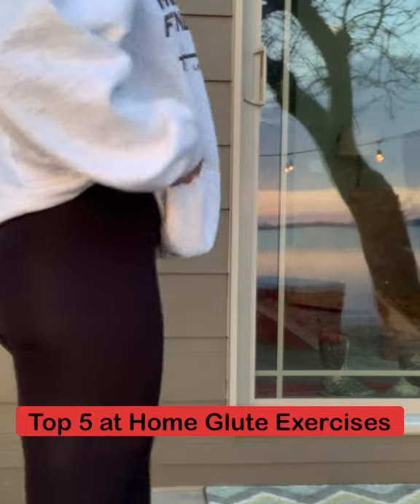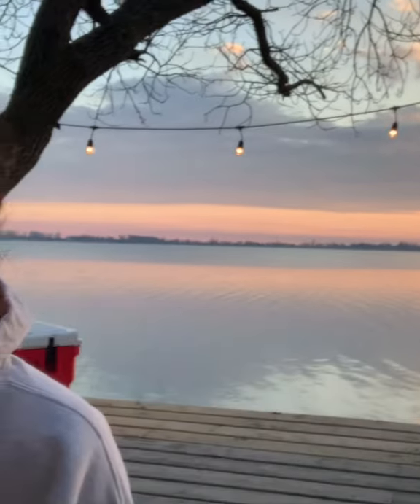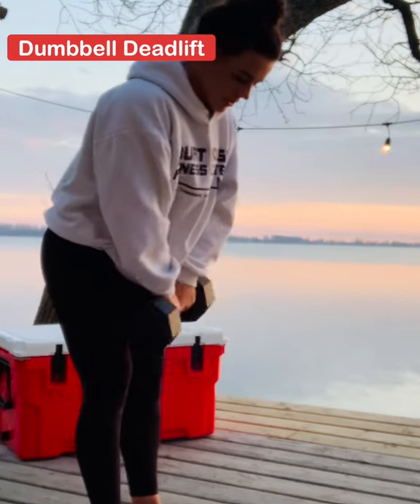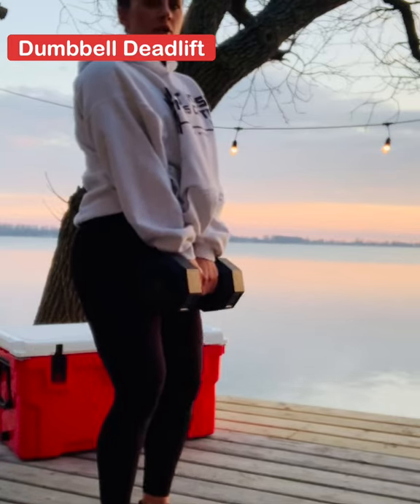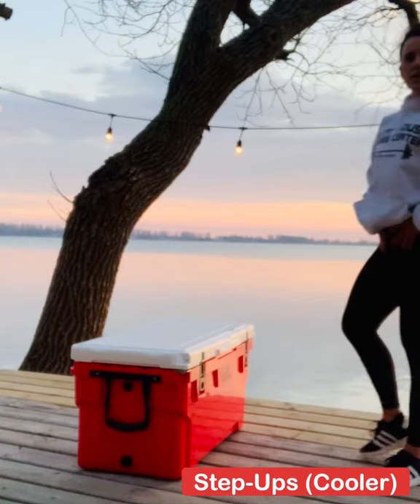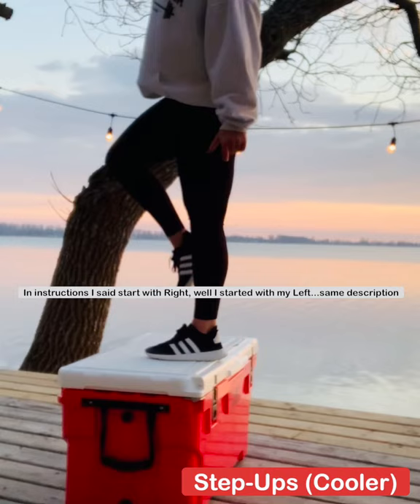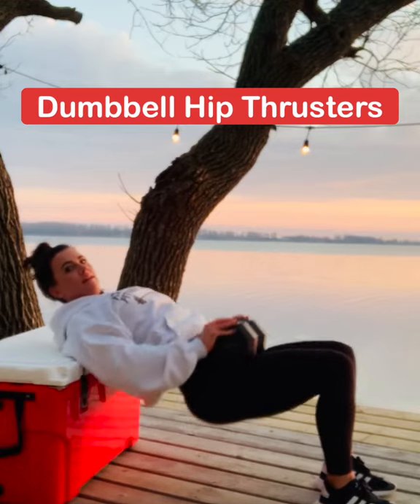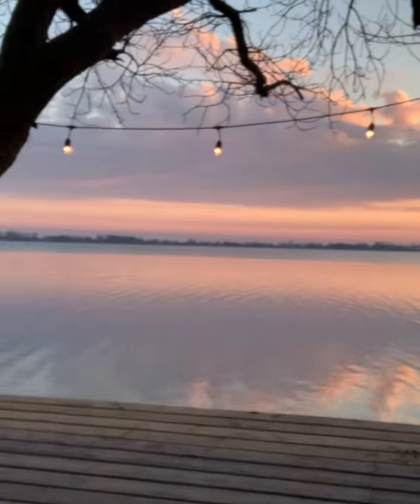Amanda’s Top 5 Glute Exercises to Build a Bigger Booty at Home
Who else wants that apple bottom 🍎 or also know as a peach bootya 🍑?!? I mean ever lady reading this is raising there hand, let’s be honest.  I get a lot of questions asking about my favorite Glute Building Exercises you can do at home.  Well since ALL my workouts are at home I figured last minute why not make a video.
Here it is!!
𝟏.  𝐃𝐮𝐦𝐛𝐛𝐞𝐥𝐥 (𝐃𝐁) 𝐃𝐞𝐚𝐝𝐥𝐢𝐟𝐭
 - stand with your feet hip width apart, holding the dumbbell in front of your hips, palms facing thighs.
 - squeeze shoulder blades together to keep spine in a neutral position.  Hinging at the hips then knees to lower dumbbells along the front of your legs, pausing when your torso is parallel to the ground.
 - exhale and drive through the midfoot to return to standing, maintaining a neutral spine and keeping dumbbells close to your body throughout. Fully extend hips and knees, squeeze in glutes at 🔝.
𝟐.  𝐒𝐭𝐞𝐩 𝐔𝐩𝐬 (𝐰𝐢𝐭𝐡 𝐨𝐫 𝐰/𝐨𝐮𝐭 𝐃𝐁)
 - hold dumbbells in your hand or barbell across your shoulders
 - step up with your right foot four left in my case, pressing through the heel to straighten your right leg
 - Bring the left foot to meet your right foot at the top of the steps
 - Bring your right knee to step down with your left foot
 - Repeat on other side
𝟑.  𝐆𝐨𝐛𝐥𝐞𝐭 𝐒𝐪𝐮𝐚𝐭
 - stand with your feet slightly wider than head distance apart and your toes angle slightly outward
 - grip DB/KB like your cupping a goblet, bend elbows so goblet is positioned center of chest
 - engage your core & look straight ahead—you want to keep your back neutrally aligned and eyes facing straight ahead throughout squat
-Press your hips back in the game building I need to perform the squad, and hell as he performs his downward phase
-Focus on keeping your chest tall as you continue pressing your hips back and lowering down
-Make sure your weight remains evenly distributed across your feet, or slightly more weighted towards your heels
-Check your position at the bottom of the squat, your elbows should be positioned on the inside of either knee at the lowest point of the squat
-Press through your heels and reverse the motion to return to the starting position. Exhale of you rise, and be sure to press your hips forward at the top of the Squat to more fully engage your glutes
𝟒.  𝐂𝐮𝐫𝐭𝐬𝐲 𝐋𝐮𝐧𝐠𝐞 (𝐰𝐢𝐭𝐡 𝐨𝐫 𝐰/𝐨𝐮𝐭 𝐃𝐁)
-Stand with your feet head distance apart and let your arms fall at your side
-Draw a semi circle with your right foot moving it clockwise until it crosses behind your left foot. Keep your right toe tucked
-One down as deep as possible, hovering your knee a couple inches off the floor
-Slowly return to standing Krissy two position
-Repeat the Lunge on the other side
𝟓.  𝐃𝐮𝐦𝐛𝐛𝐞𝐥𝐥 𝐇𝐢𝐩 𝐓𝐡𝐫𝐮𝐬t
-sit on the ground with a bench behind you, bend your knees so that your feet are planted on the ground and holding the barbell or dumbbell resting below your hips
-Lean back so that your shoulders are on the bench in the position the bar above your hips. Drive your hips up lifting the bar, in the top position your knees should be bent 90° and your shoulders should be at the near the top of the bench or a cooler, with your body forming a straight line between them
-Pause at the top to left and squeeze your glutes, then slowly lower your hips down

Again, I want to highlight I’m not a professional. yet, may be working on that as we speak. Since quite of few reached out to me on Instagram, I decided to throw this together.

Save this and let’s get some 🍎 or 🍑 booty!